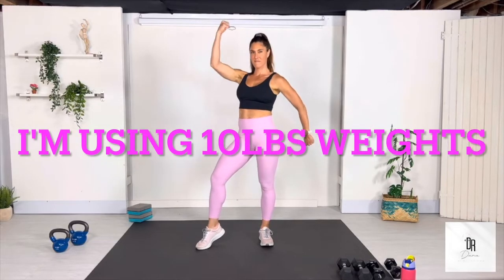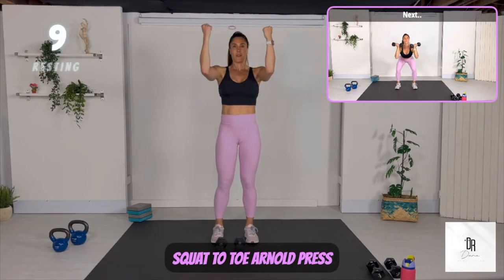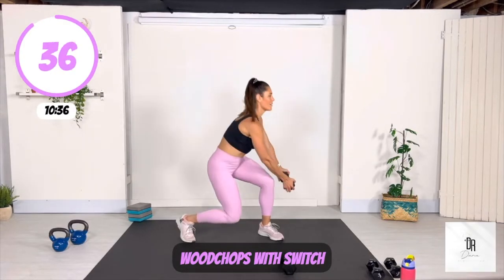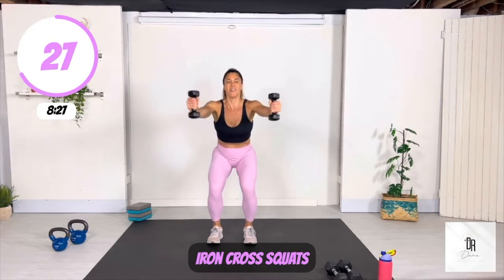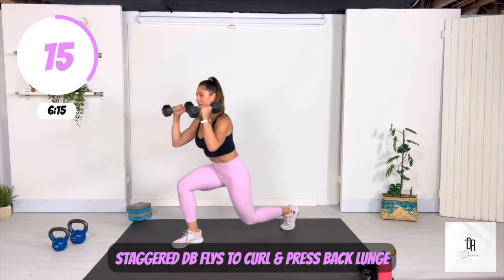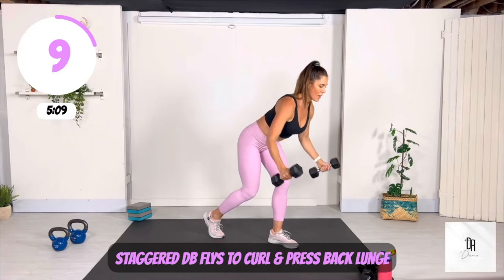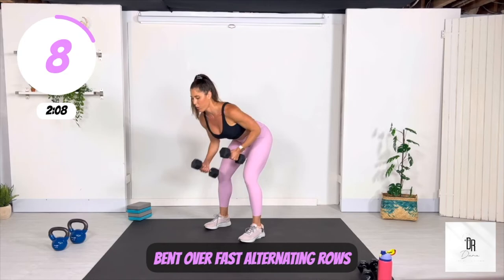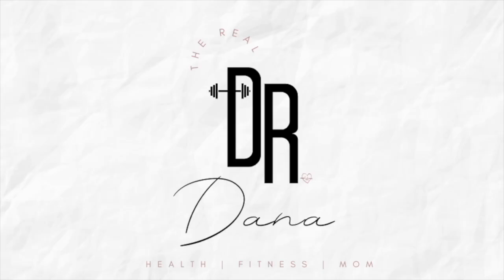EXPRESS FULL BODY | 15 Min. | ALL LEVEL | DUMBBELLS (OR NOT!)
EQUIPMENT: NONE OR 5-15 LBS. DUMBBELLS
LEVEL: ALL LEVEL
FORMAT:  Warmup, 40s. Work, 20 sec. Rest, GET IT DONE!

NEW WORKOUTS POSTED Weekly!

Workout with Dr. Dana, all you need is 20 minutes, 3 times a week! ALL WORKOUTS ARE MODIFIABLE! In fact, modification is a key concept that I preach! Make it work for you. If you need to drop the weights, do it, but just keep your body moving! If you need a short break, no problem. take it and come back to finish when you can! TAKE CARE OF YOURSELF SO YOU CAN TAKE CARE OF OTHERS! There's a reason why you put the oxygen mask on yourself first!

This workout program was created out of NECESSITY and PRACTICALITY.  After significant hardship, I found myself as a working single mother with an infant and an older child, STILL IN RESIDENCY TRAINING. There was no time for the gym!   So, I created a program that kept my body and mind strong.

Now I have 4 children and this program still works!  YOU DON'T NEED TO SPEND HOURS at the gym to be strong and healthy.

AS A PHYSICIAN AND PERSONAL TRAINER, I carefully handcraft all of my workouts based on my knowledge of physiology and common injuries.  My goal is to get you healthy and strong and keep you that way, so that you can live your best life!!!

This workout utilizes compound movements - this means working multiple muscle groups with each exercises.  It's also somewhat functional, meaning we move our bodies in multiple planes of motion - THIS TYPE OF TRAINING HELPS TO PREVENT COMMON DAILY INJURIES.

SEE MY OTHER VIDEOS/SOCIAL MEDIA FOR WHY I THINK WEIGHT IS A USELESS MEASUREMENT OF YOUR HEALTH!  WE ARE NO LONGER CAVE PEOPLE!  Check out this Renpho Scale, the one that I use at home…. They we’re kind enough to send me this link for a discount for my followers!

PLEASE ALSO FOLLOW ON SOCIAL MEDIA FOR UPDATES, MEDICAL INFORMATION MADE SIMPLE, AND MUCH, MUCH MORE!

AND REMEMBER. More than ever now, we, as women or those who identify as women, MUST BAN TOGETHER... No matter our race, religion, ethnic background... WE MUST BAN TOGETHER TO SUPPORT EACH OTHER & TAKE CARE OF THIS WORLD & FUTURE GENERATIONS TO COME. THERE IS NO OTHER BETTER FOR THE JOB.